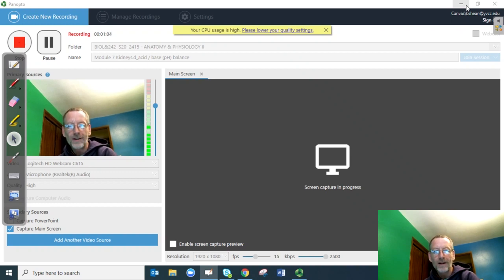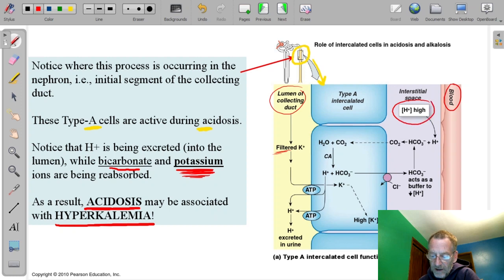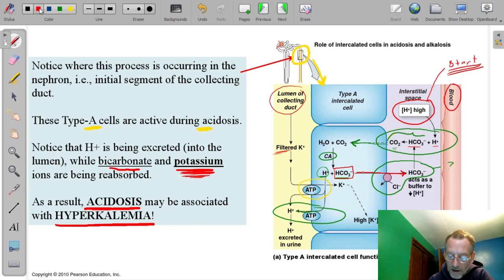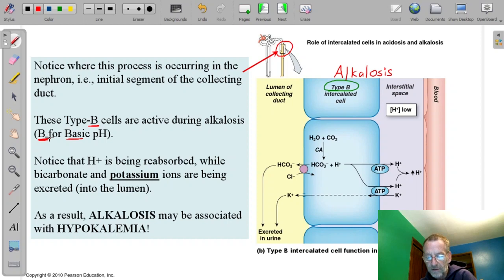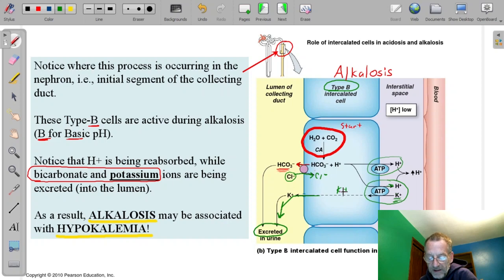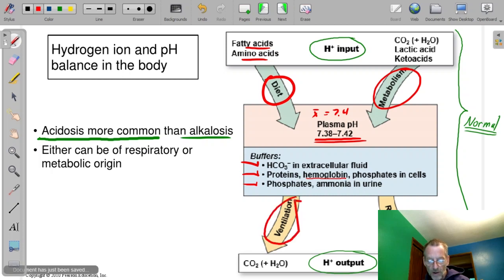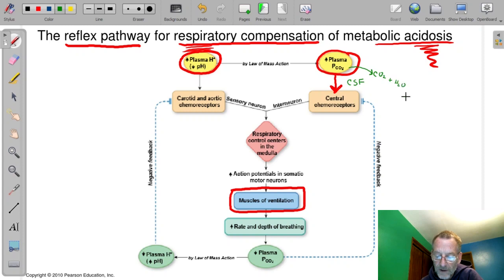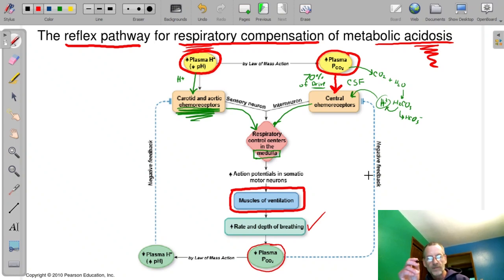54 Kidneys/Urinary Sys: Acid/base pH balance